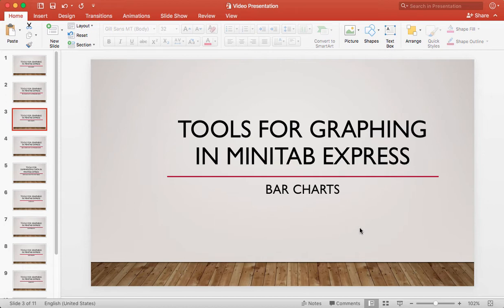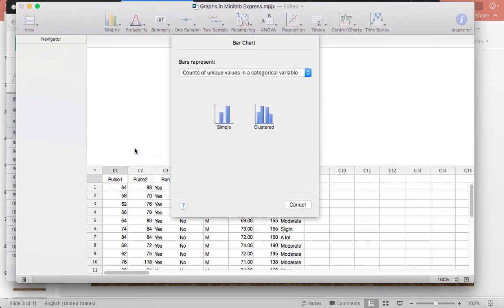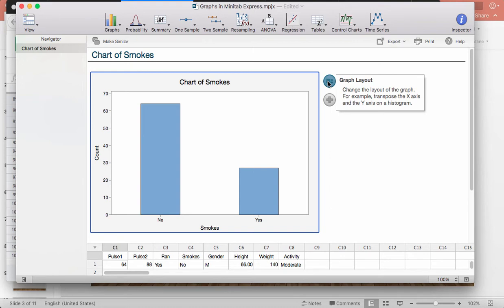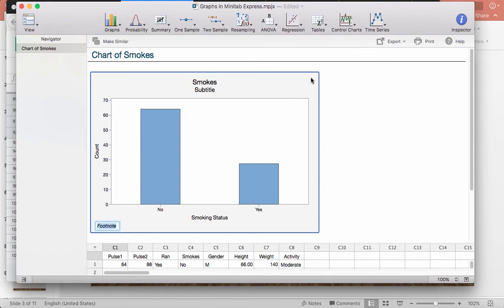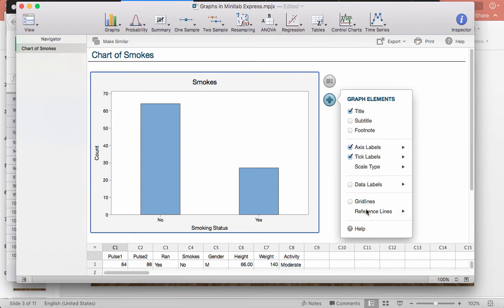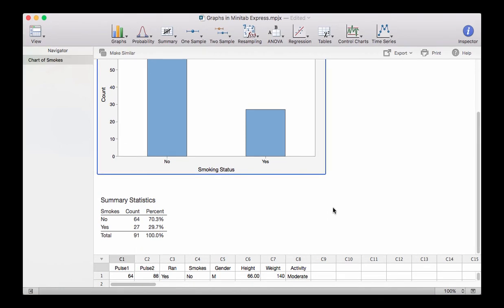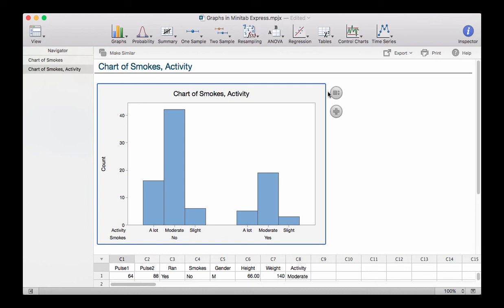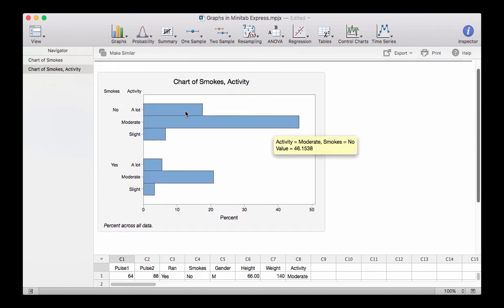Tools For Graphing in Minitab Express - Bar Charts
This video shows how to make a bar chart in Minitab Express.

Sources:
Pulse rate data - indicator description